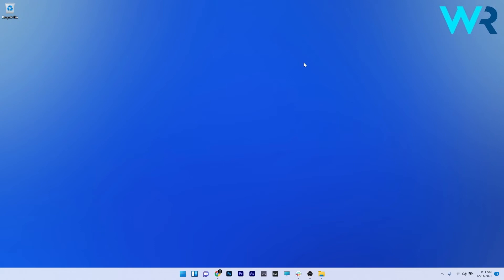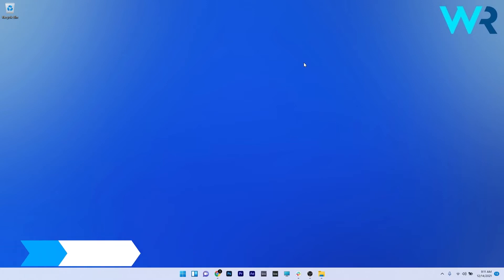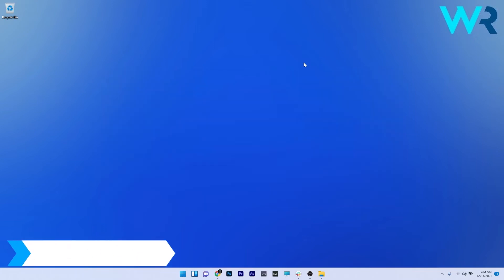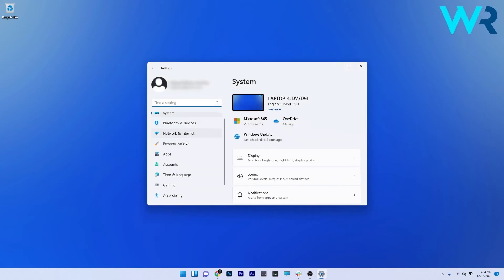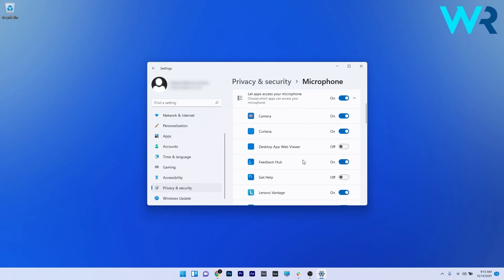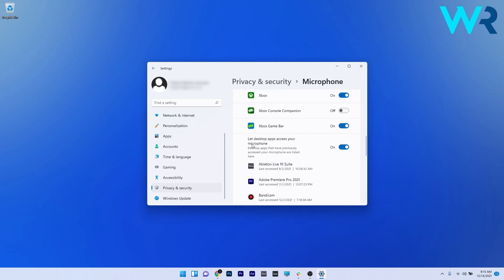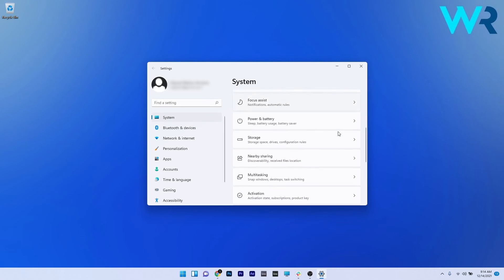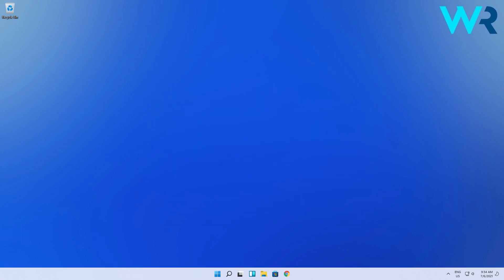FIX: Intel SST microphone not working in Windows 11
| ⚙️Try Fortect to fix and optimize your PC like a Pro

Interested in how to FIX: Intel SST microphone not working in Windows 11?

0:00 - Intro
0:48 - Make sure the app you are using has access
1:39 - Troubleshoot audio recordings